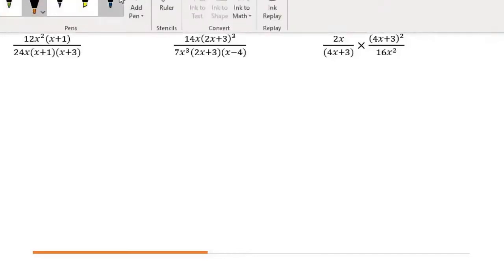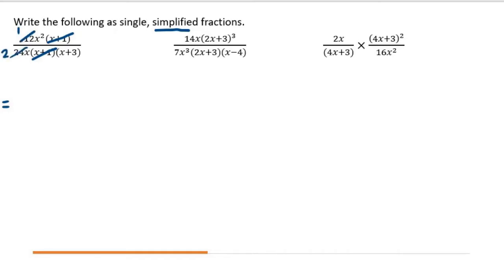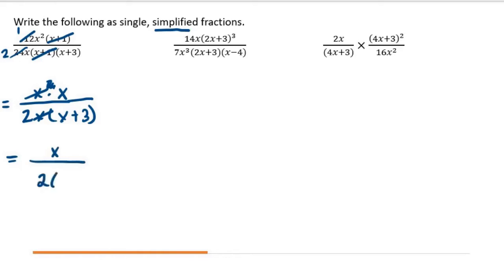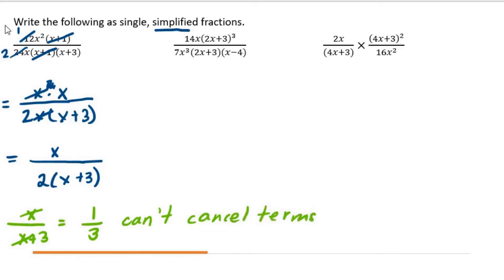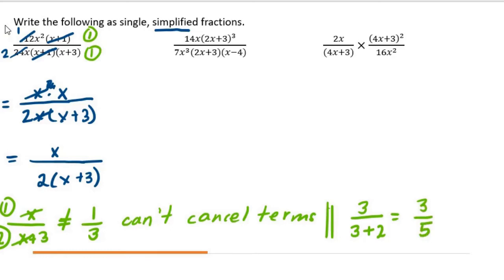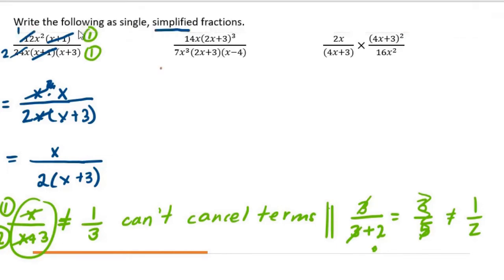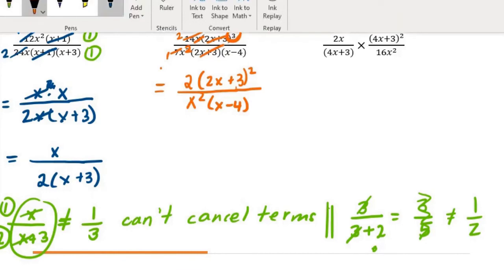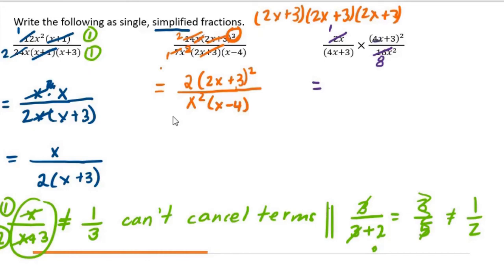Multiplying and Simplifying Fractions